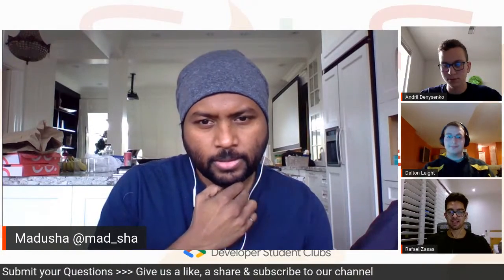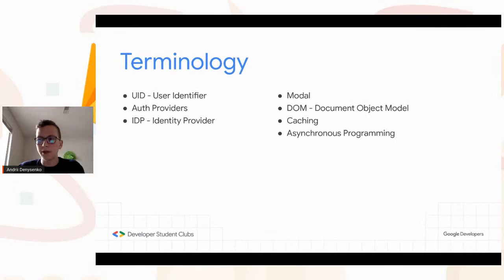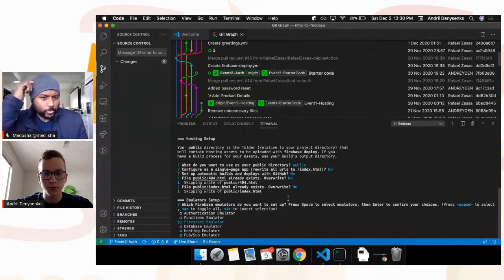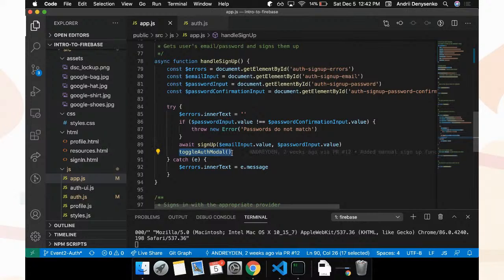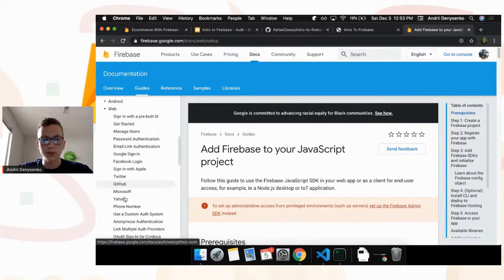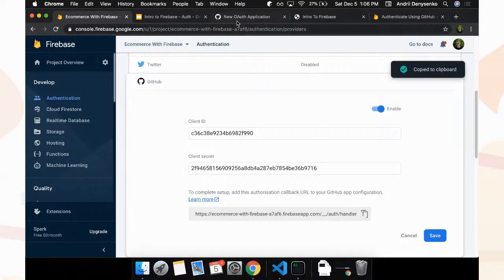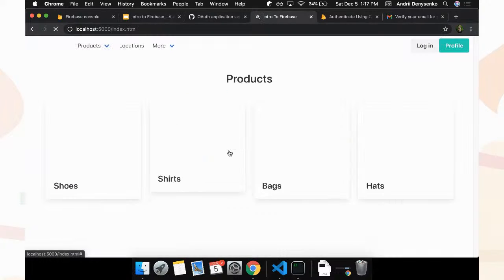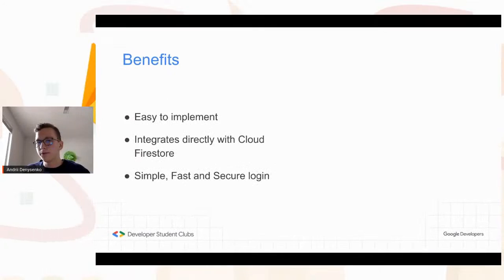Introducing Firebase Part 2 - Firebase Authentication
This introductory series aims to familiarize you with Firebase and demonstrate all of its incredible tools and services.

If you always wondered how to add sign-in and sign-up functionality to your application, Firebase Auth is the way to go. Add email-password authentication as well as popular provider support (Google, Facebook, GitHub, etc.) all in less than an hour.

In this event, we'll be creating a login and sign-up functionality for our website using the Firebase Auth SDK. We’ll also explore Firebase UI to generate a quick sign-up flow with email & password and other different providers.

The most up to date version of the website can be found here, but we will be working on different versions of the site for each topic:

Community members who contribute to this project will be showcased at the beginning of each event and stand a chance to win DSC swag and other cool prizes!

Requirements:

## Basic programming experience with HTML and Javascript is useful
## You can use either Windows, mac-OS, or Linux.
## No prior database experience required
## No prior software development experience needed